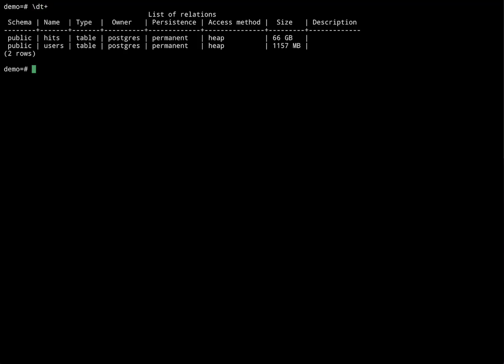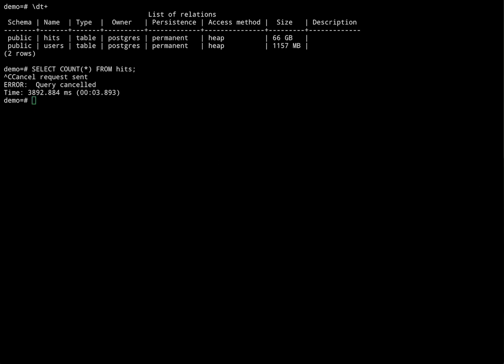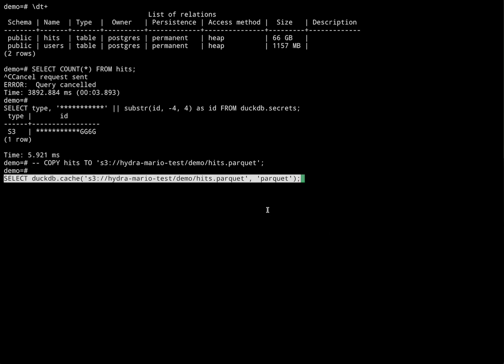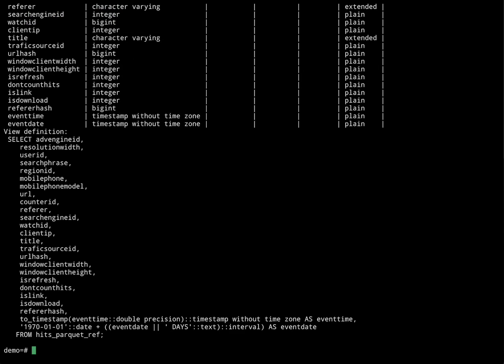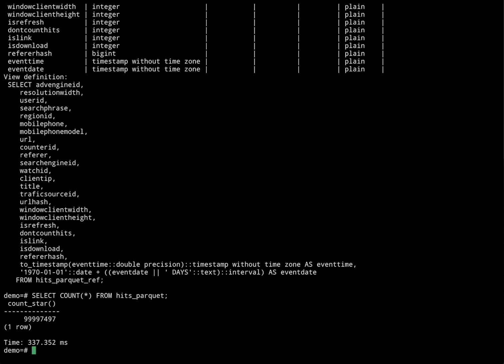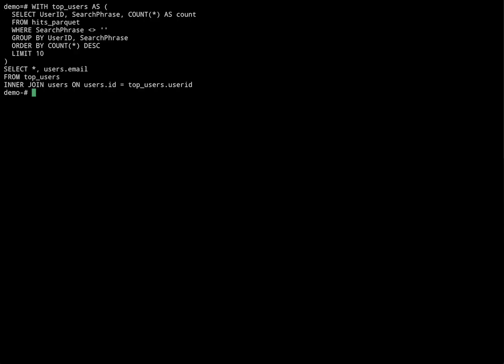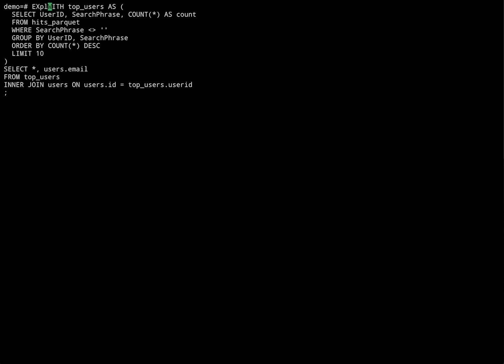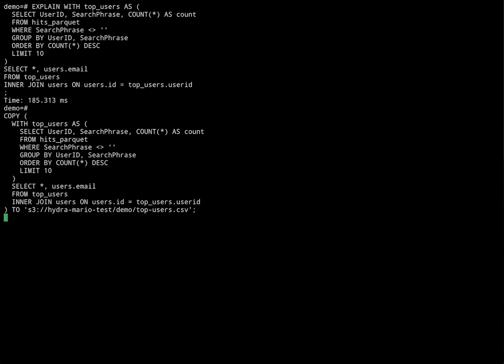pg_duckdb: DuckDB-powered Postgres (demo, DuckCon #5)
Presenter: Jonathan Dance (Hydra)